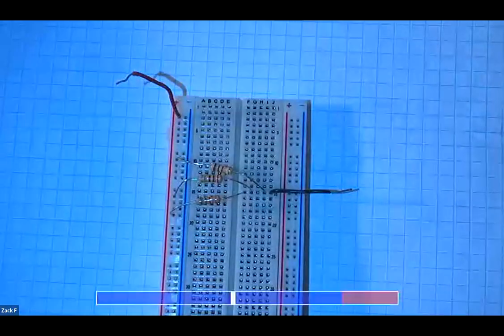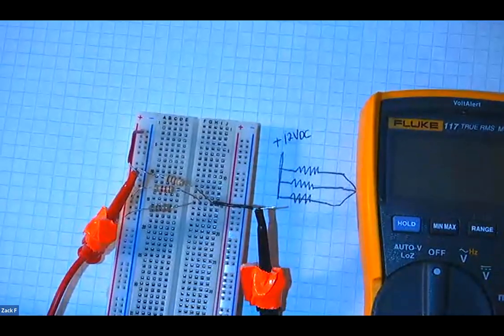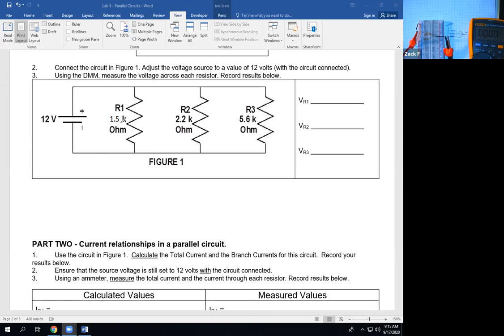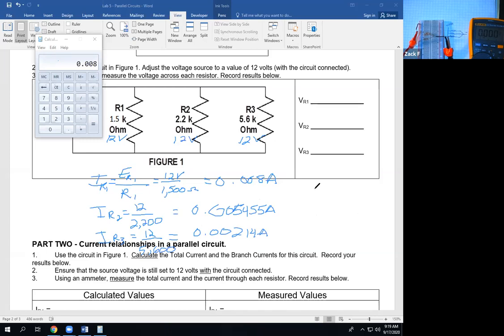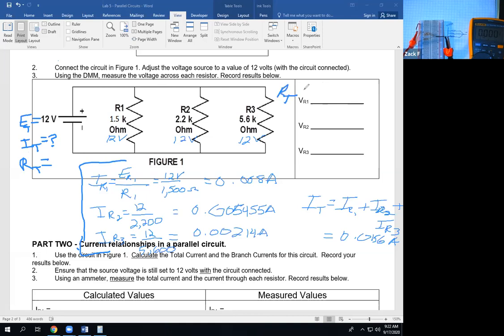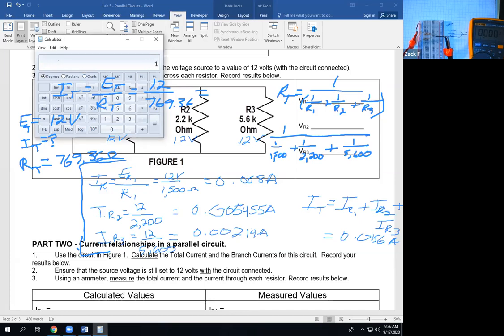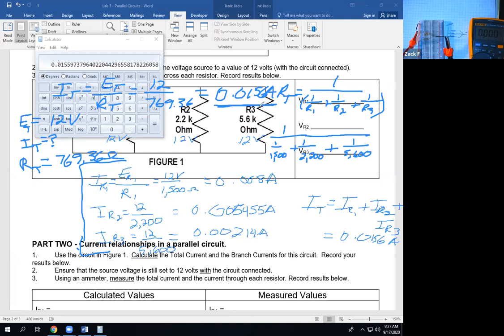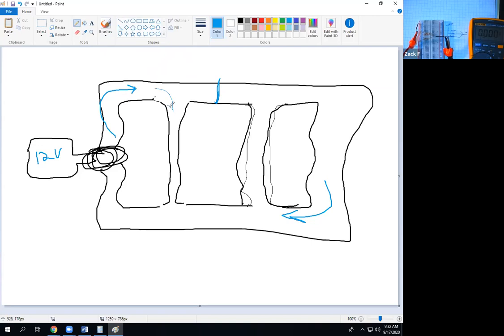9.17.20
Lab 5 - Parallel Circuits